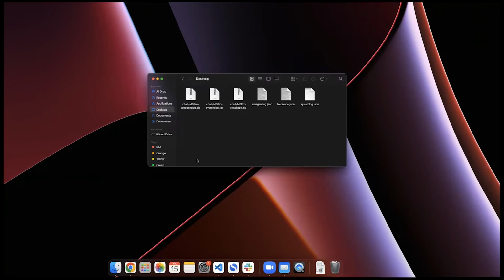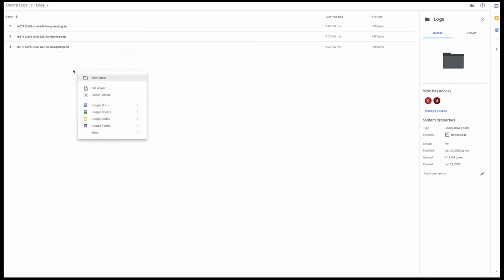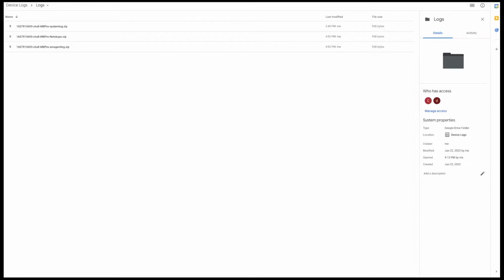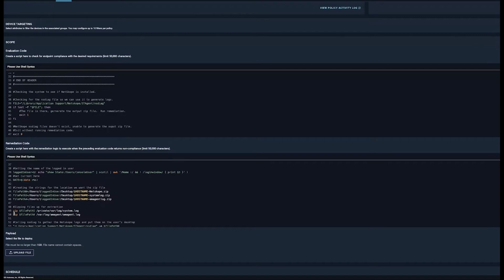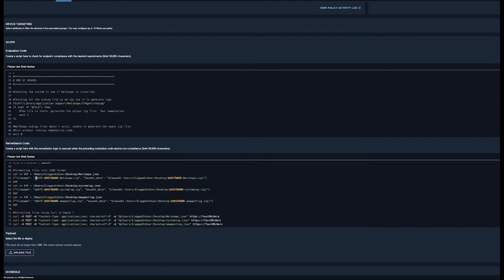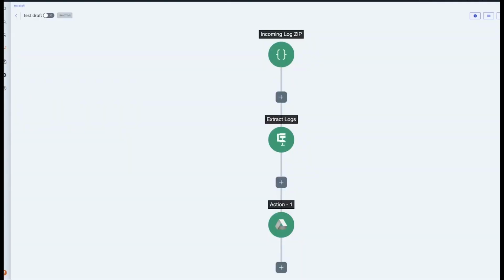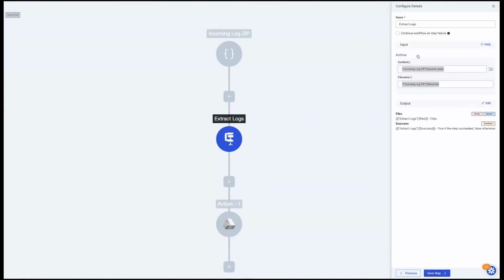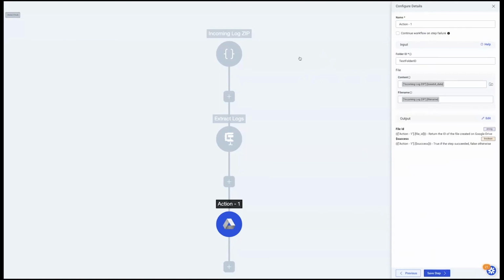How We Worklet: Data Extraction with Third-Party Storage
One of the most important and first steps in troubleshooting is gathering information. Typically for IT this means collecting system, service, or application logs.

Asking someone to find and upload these files can be confusing, take a lot of time, and in some cases seem outright impossible due to file or folder permissions based on your organization’s security policies.

The Data Extraction with Third-Party Storage Worklet was built to reduce time spent on information gathering, give power to the IT helpdesk to automatically gather information on devices, and eliminate frustrating back-and-forth communications.